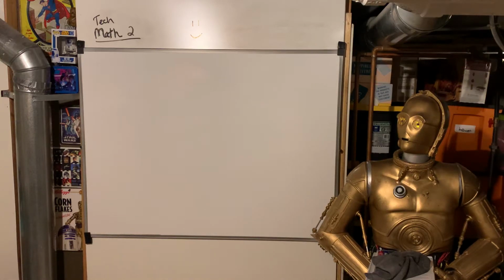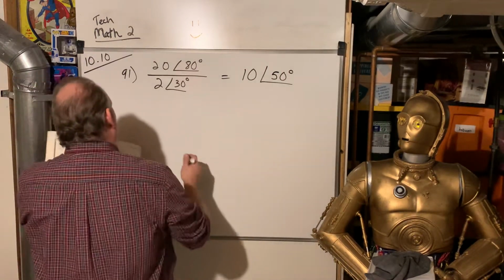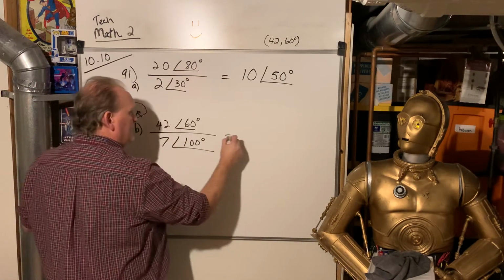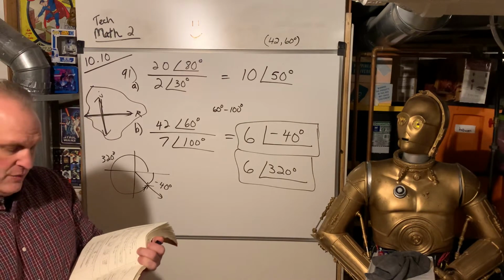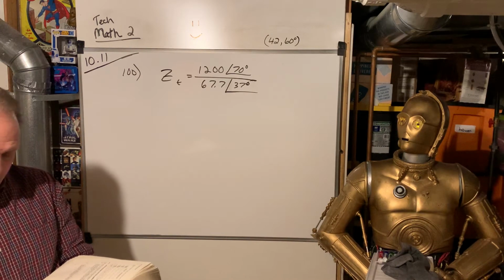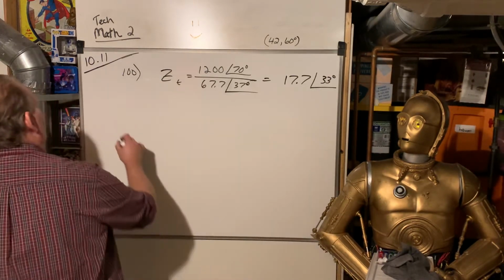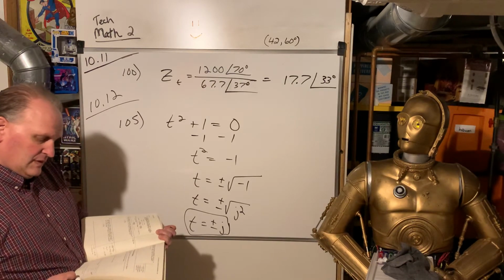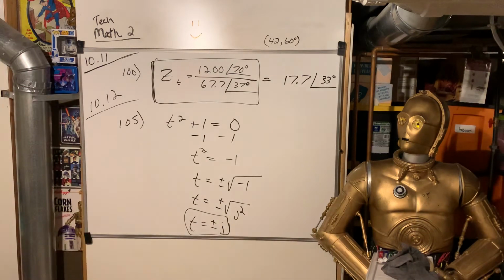Techmath2 notes 10.10-10.12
Polar and rectangular